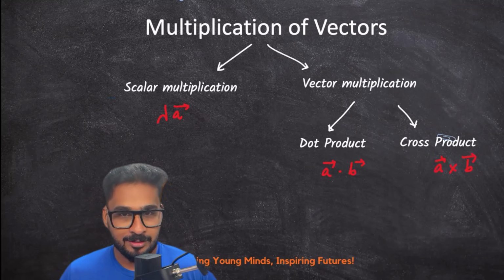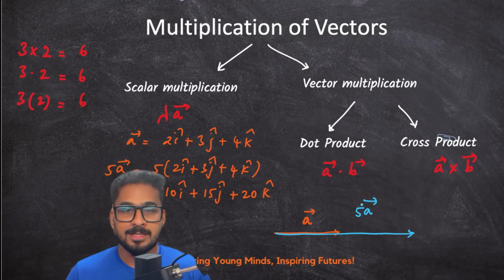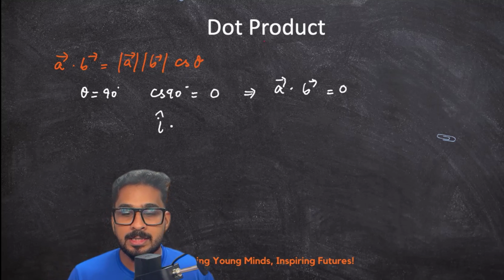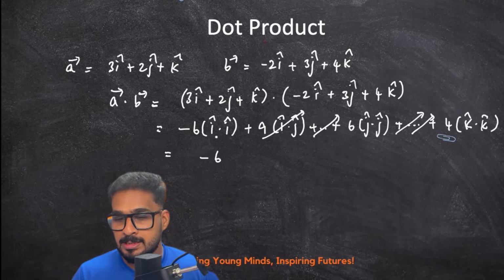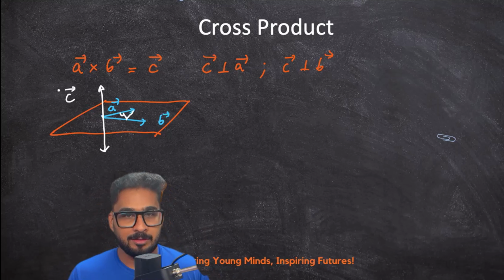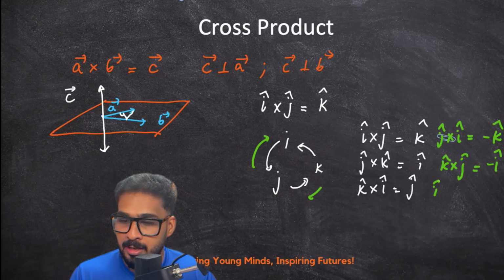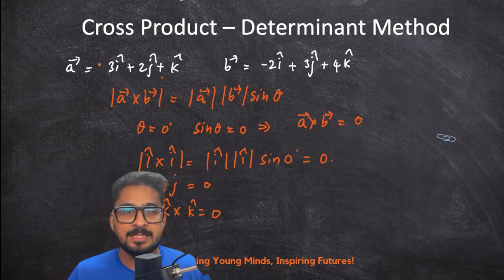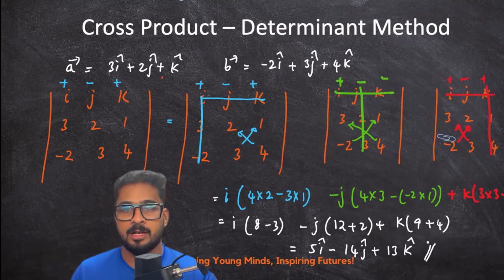Vectors Class 11 | BMP Series Part-2 | Complete Basics Explained Easily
Welcome to BMP Series – Part 1 of Vectors!
In this video, we break down everything you need to know about Vectors in the simplest way possible.
Perfect for Class 11 students, NEET/JEE aspirants, and anyone revising vector basics.